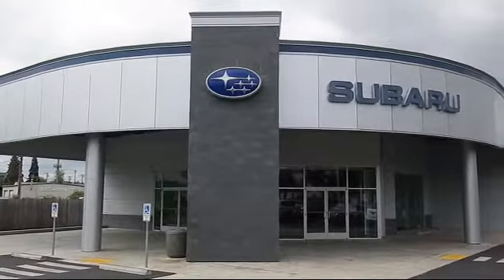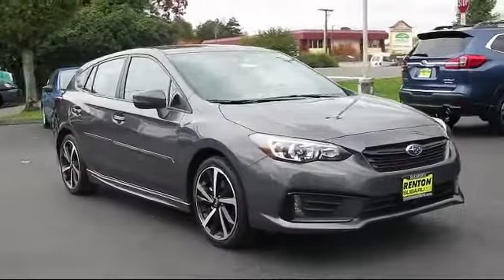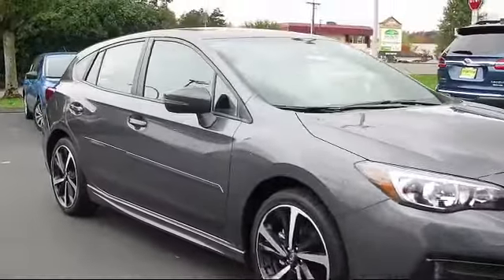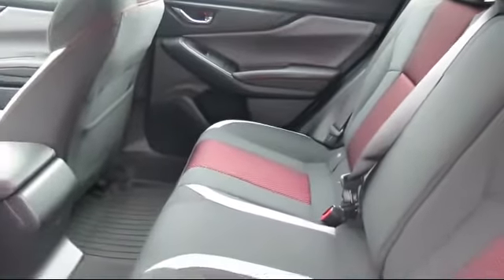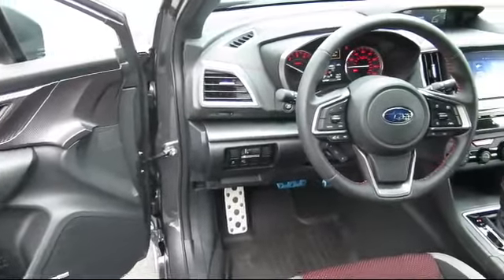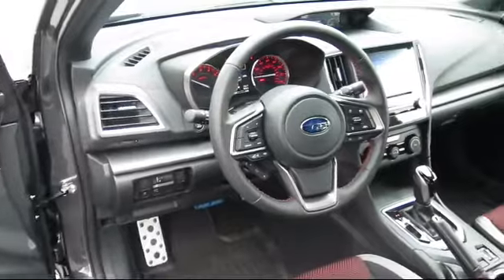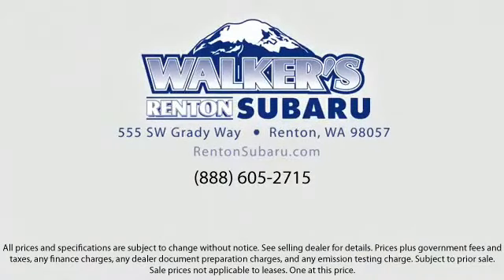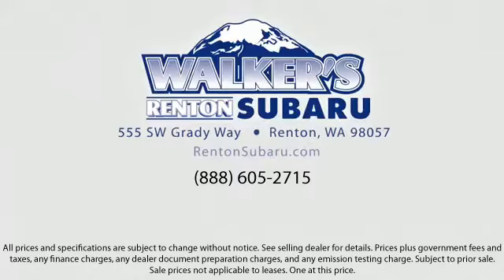2022 Subaru Impreza Sport Seattle Bellevue Renton Kent Auburn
2022 Subaru Impreza Sport Stock Number: WS2669 Vin:4S3GTAM63N3701499.